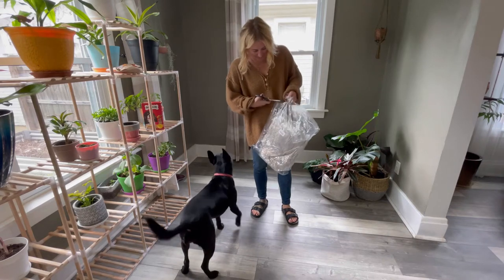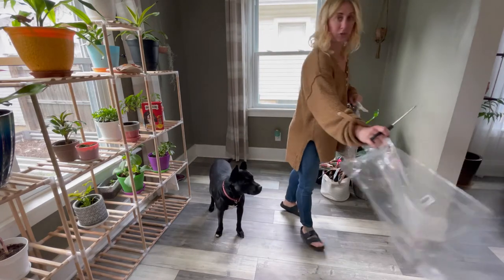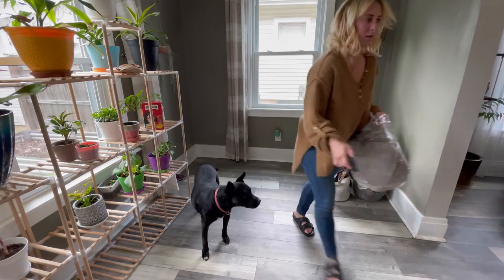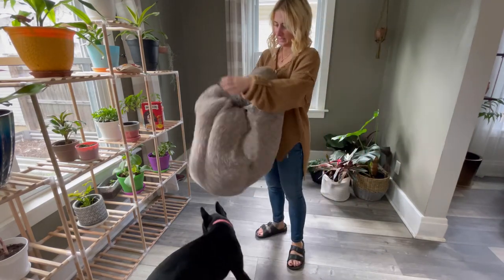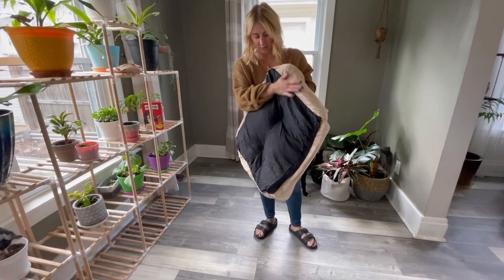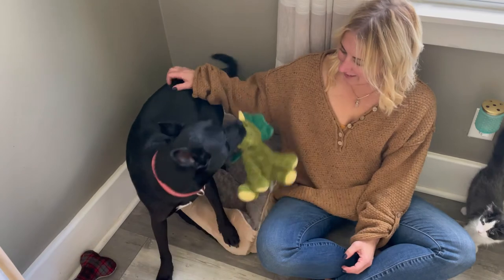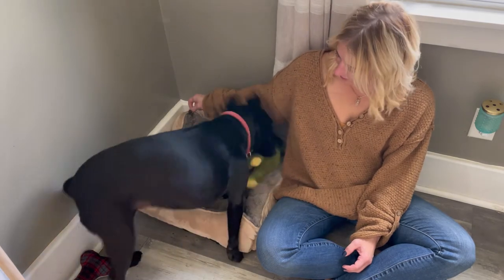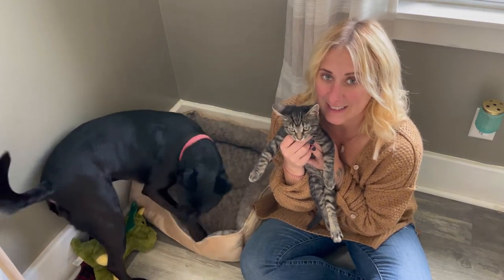Review of JOEJOY Rectangle Dog Bed for Large Medium Small Dogs Machine Washable Sleeping Dog Sofa